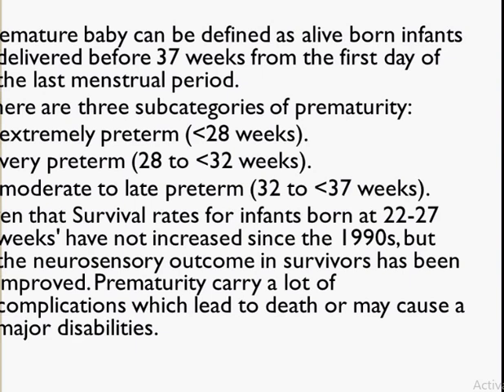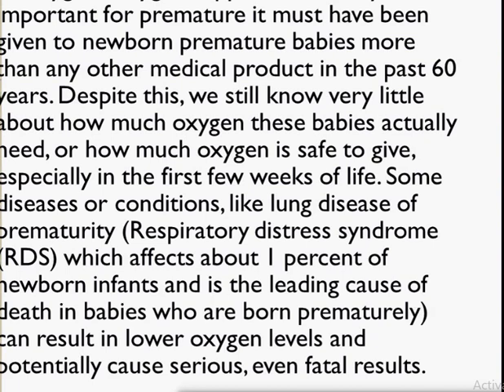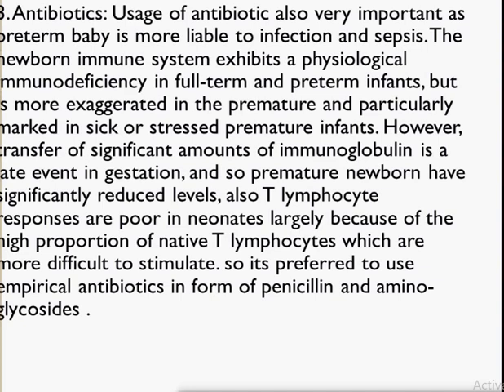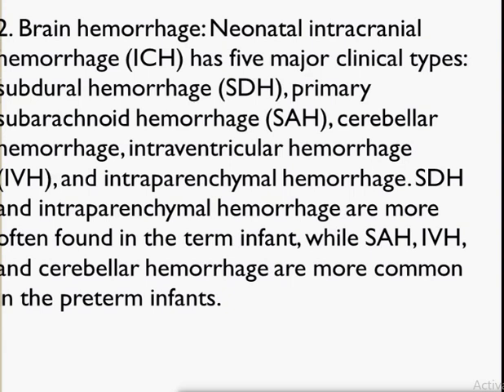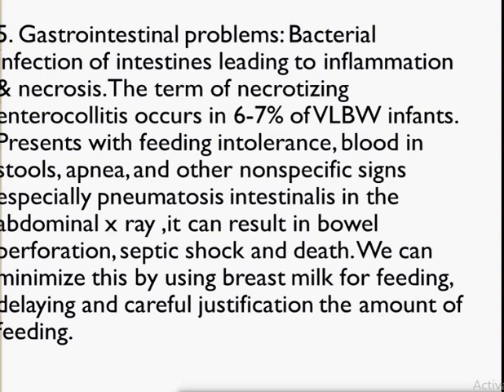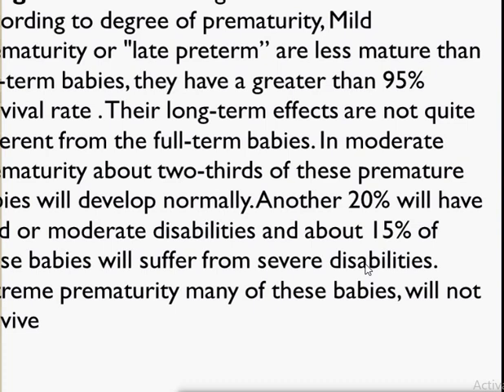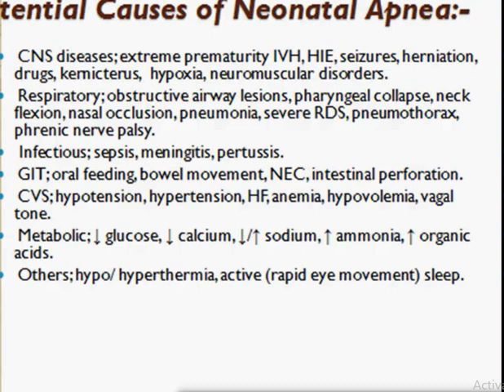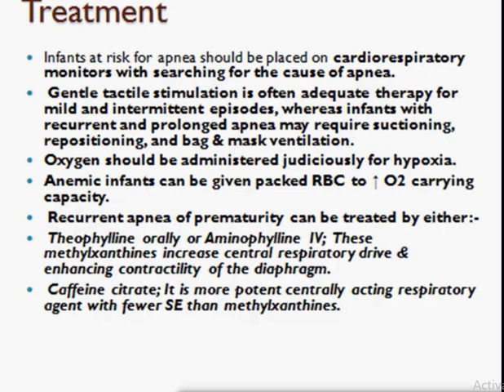Premature Baby | Pediatric